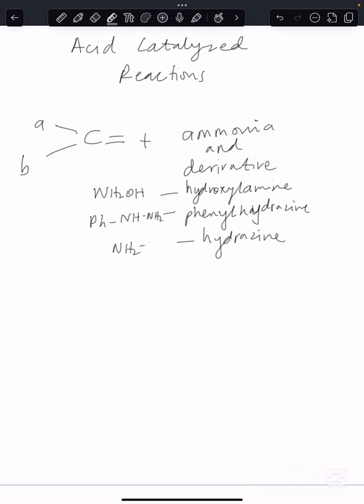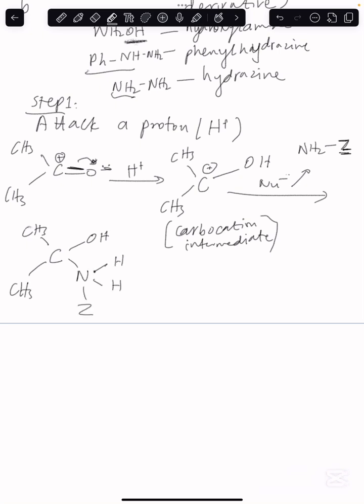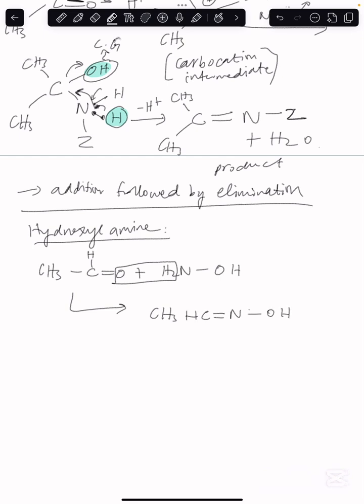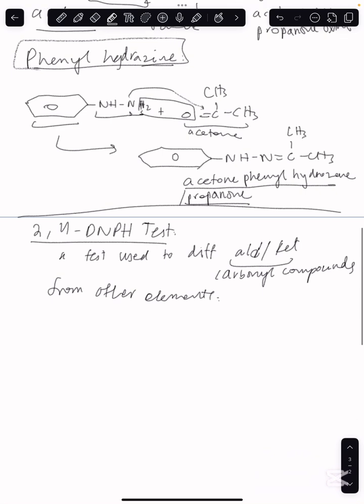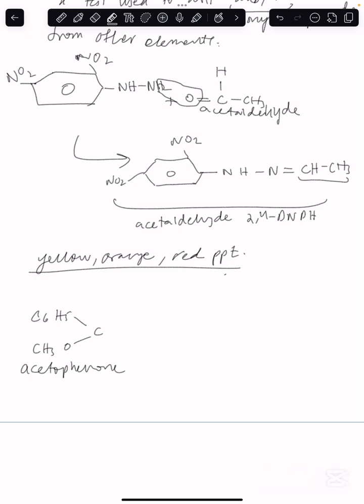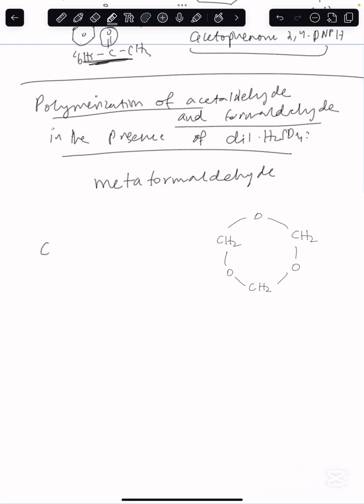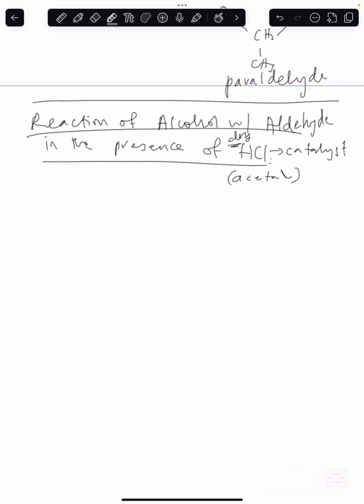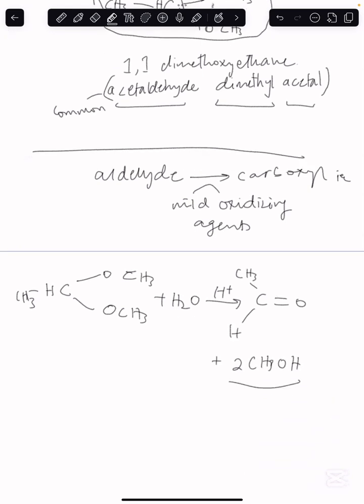Acid catalyzed nucleophilic reactions | aldehydes and ketones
Just a med student trying to teach while studying

JEE NEET MDCAT

06:09 Polymerisation of aldehydes
07:23 reaction of aldehydes with alcohol